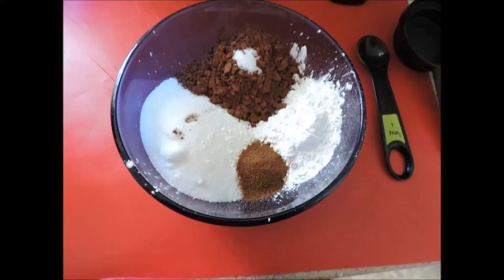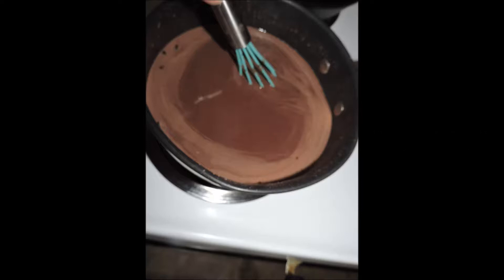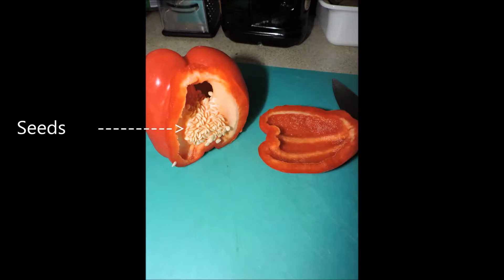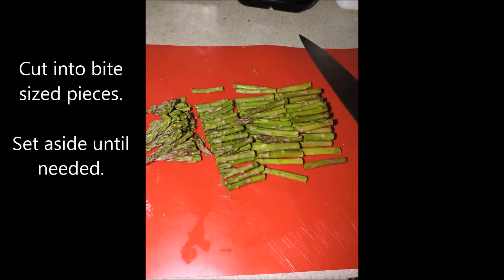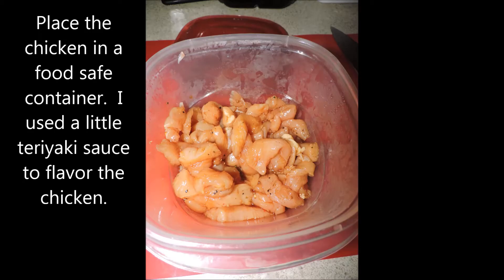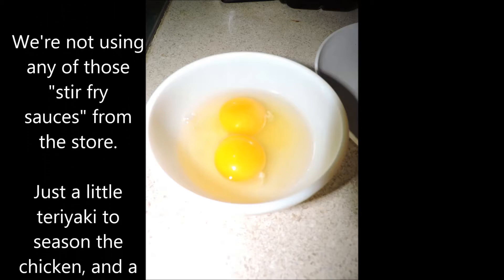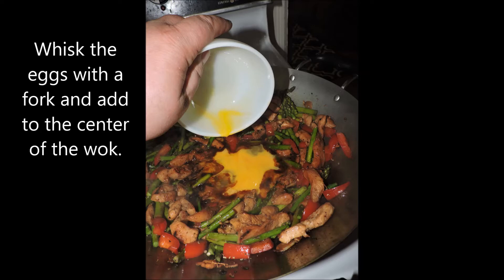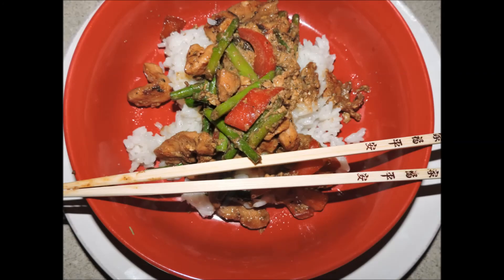Chicken Stir Fry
Stir fry is  a quick way to make a meal.  It all comes down to doing the prep work first because it only takes minutes to cook.

This recipe uses two chicken breasts for the protein.  You could substitute tofu or mushrooms for the chicken.  A pinch of salt sprinkled on the mushrooms or tofu as they cook would help in the cooking process.